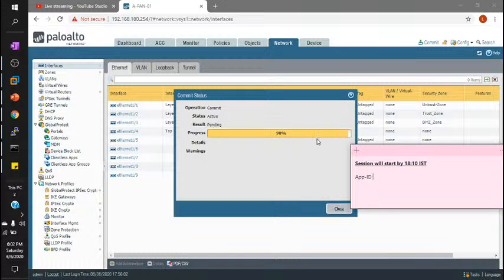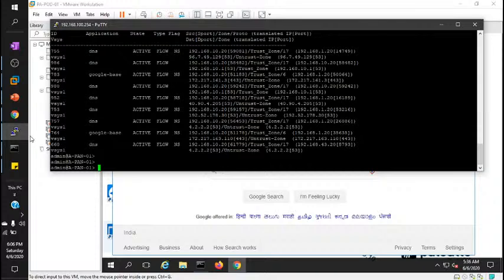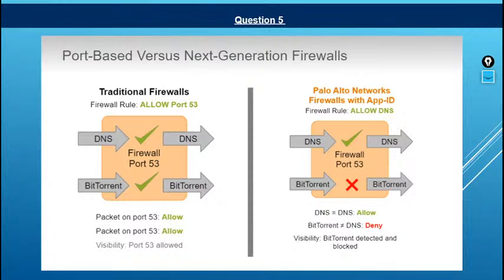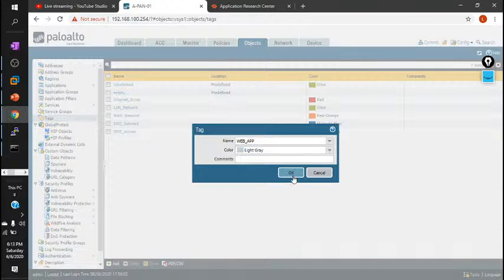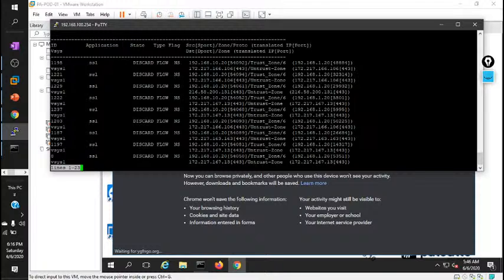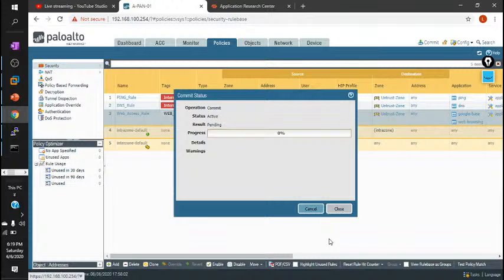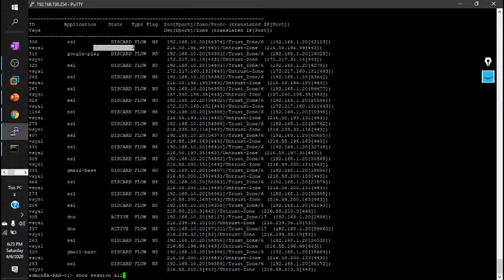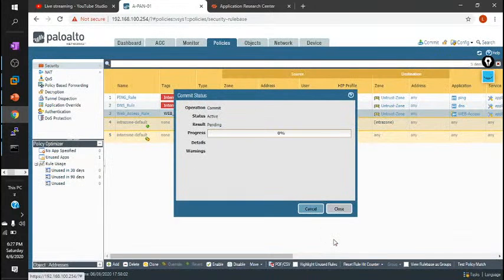Firewall Training Session 05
Service Object
Security Policy
Source NAT
For latest update  Join whats-app group

every weekend  we will arrange a special session for  interview discussion to join that follow this link